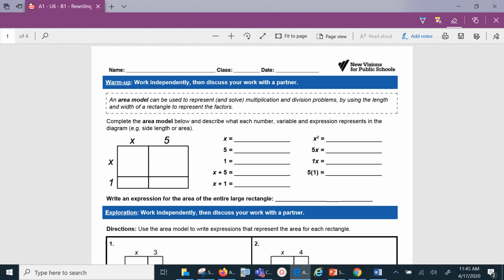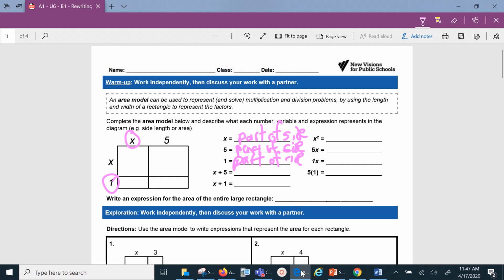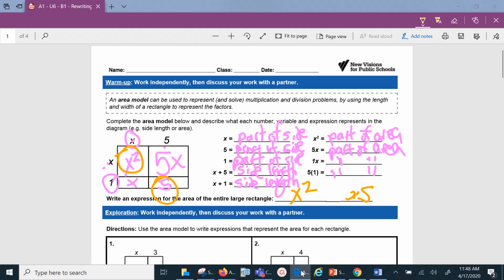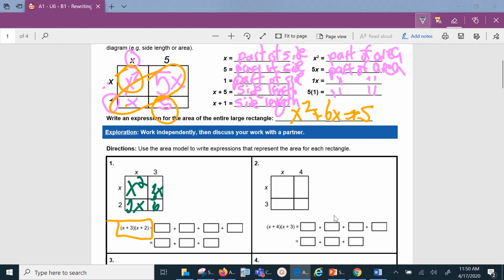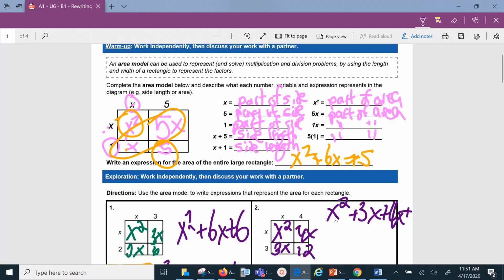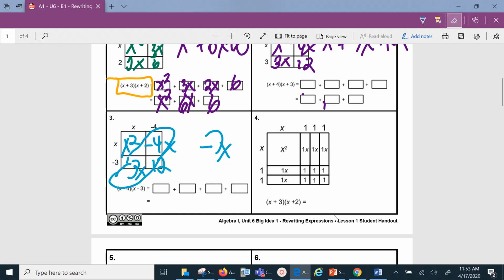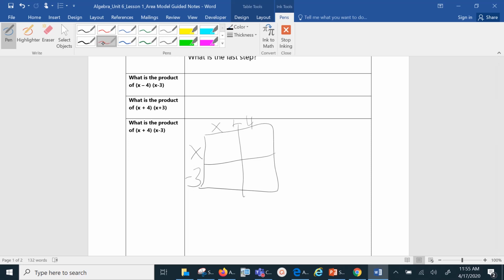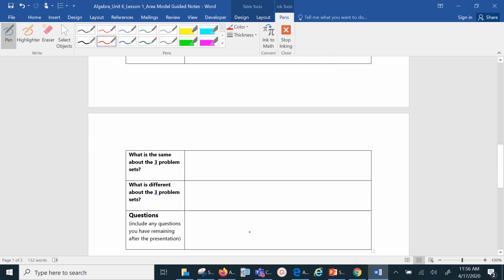Area Model Binomial Multiplication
Introduction to Unit 6.  Guided lesson.  Please turn in guided notes to get credit.